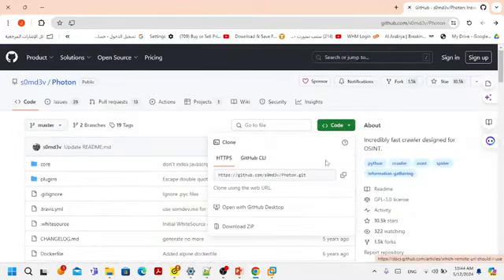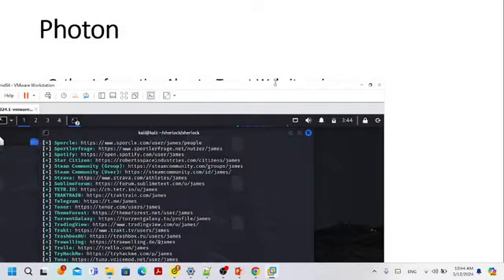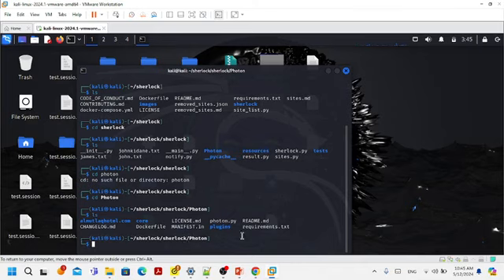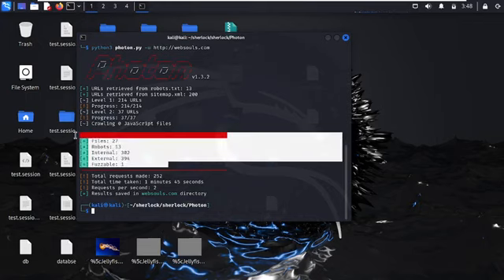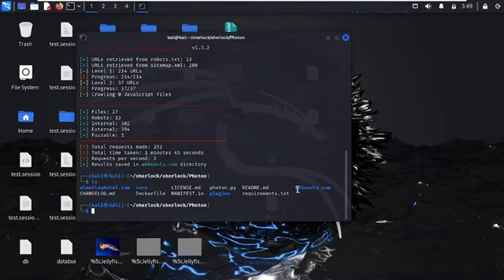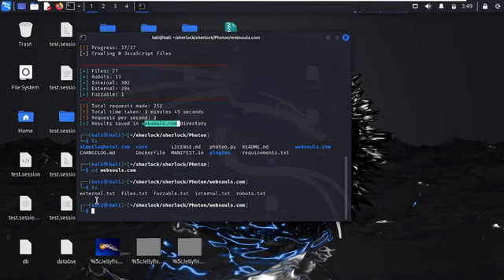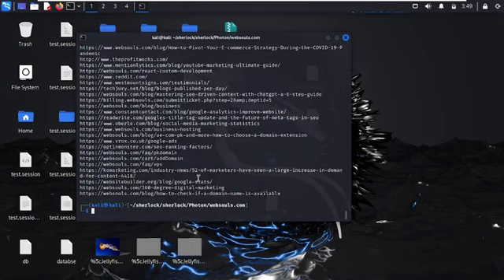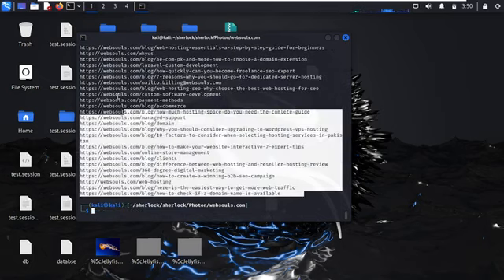Web Recon with Photon in Kali Linux!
Looking for a powerful web crawler to gather Open Source Intelligence (OSINT)? In this tutorial, we’ll explore Photon, a fast and efficient web recon tool designed for ethical hackers, penetration testers, and bug bounty hunters. With Photon, you can extract links, JavaScript files, email addresses, and even sensitive data from a target website.

🚀 What You’ll Learn:
✅ What is Photon & how it works
✅ How to install & run Photon on Kali Linux
✅ Extracting URLs, emails, and JavaScript files for recon
✅ Real-world examples for ethical hacking & bug bounty

🔧 Command Used in This Video:

bash
Copy
Edit
💡 Why You Should Watch:
Photon is a must-have tool for security professionals conducting passive and active reconnaissance before launching a penetration test.